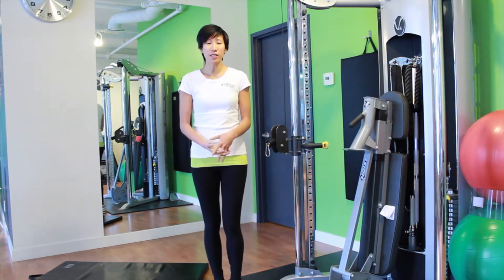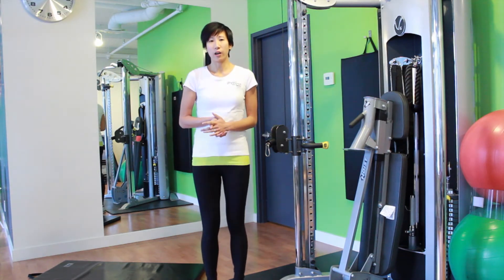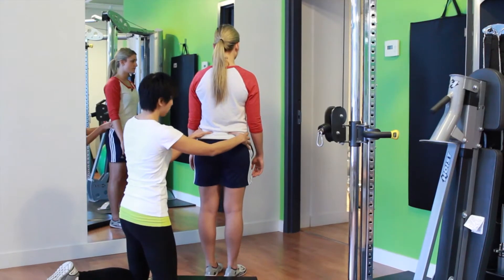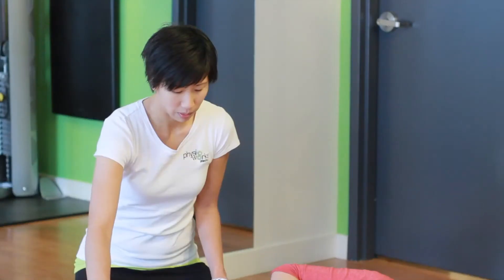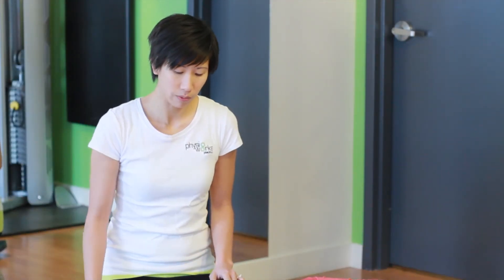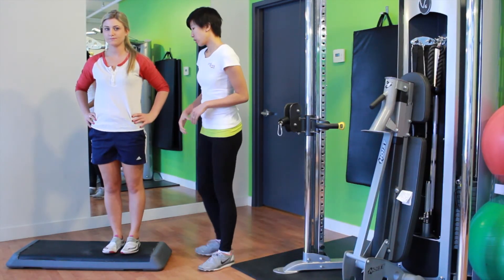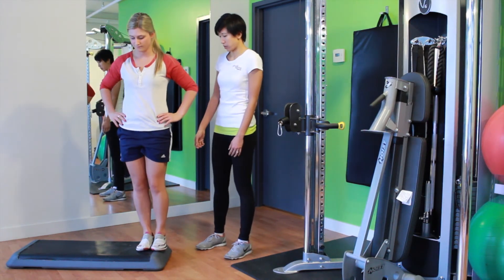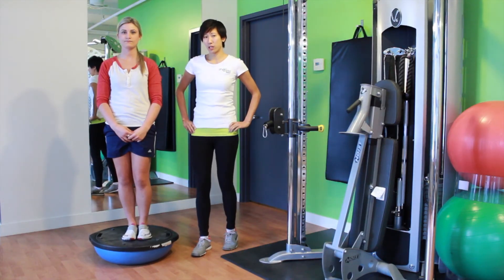Gluteus Medius Muscle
Our physiotherapist, Jessie, educates us on the Gluteus Medius muscle and shows us some exercises we can do at home to strengthen this muscle